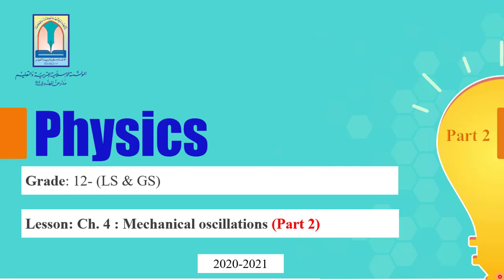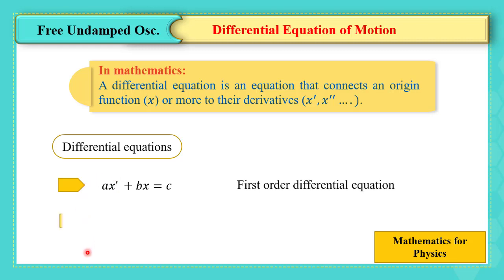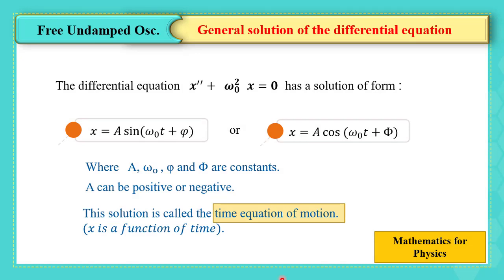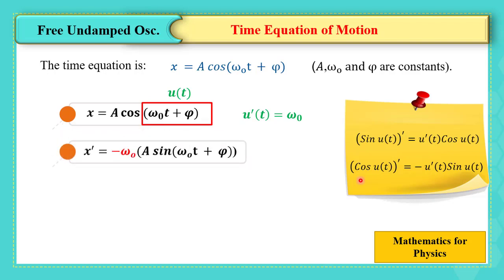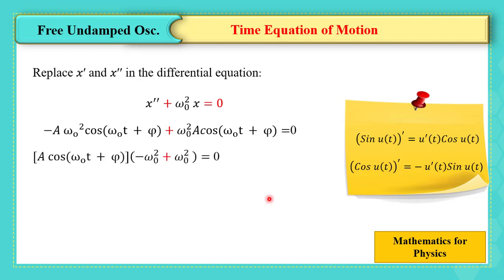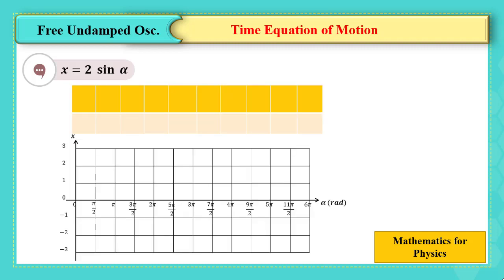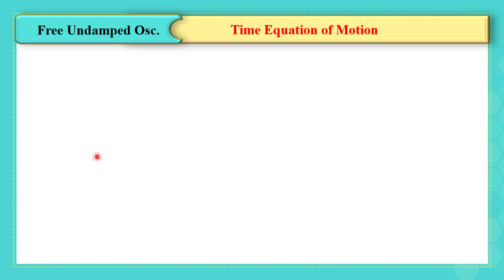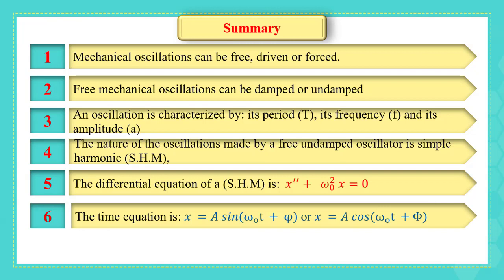G12 Ch4 Mech Osc Vid 2 of 6 En 20 21